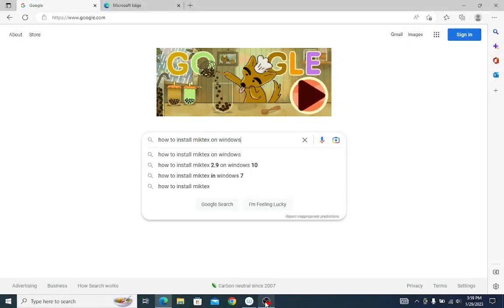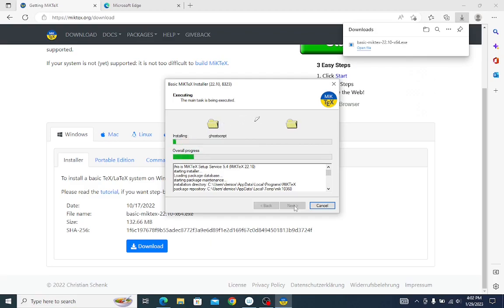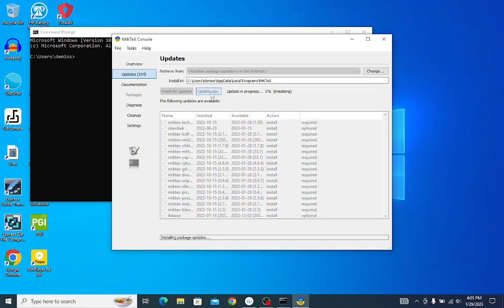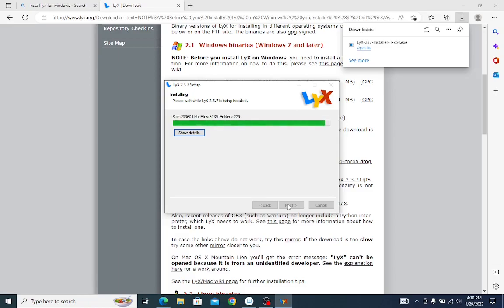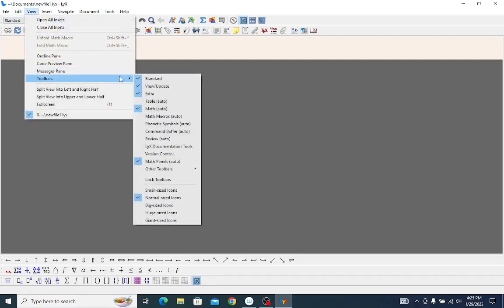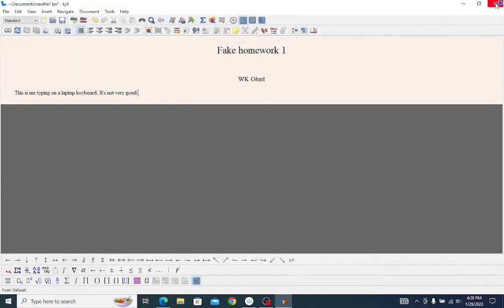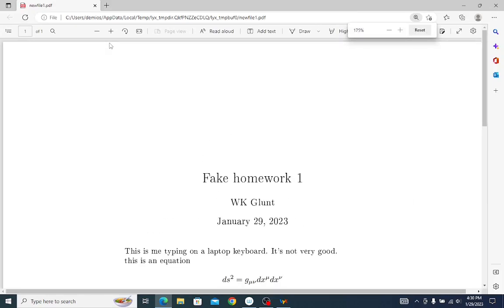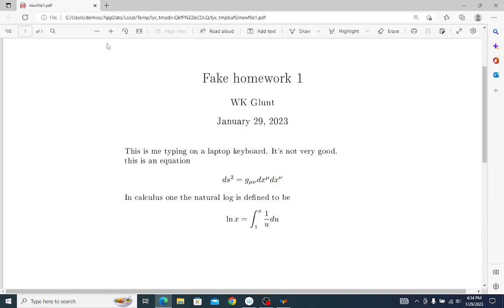MiKTeX and Lyx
This video shows how to install miktex and lyx on a windows computer